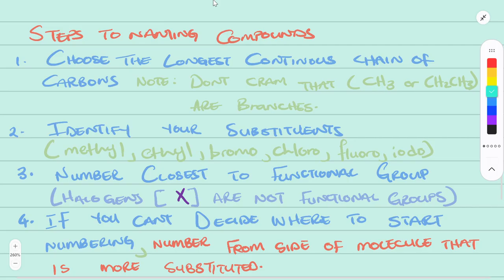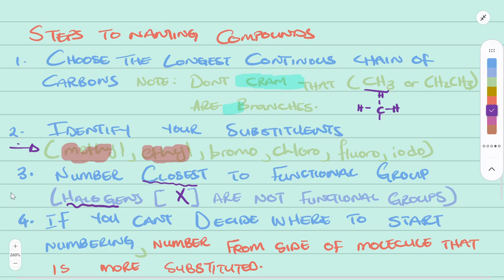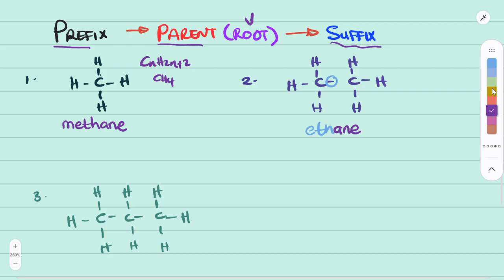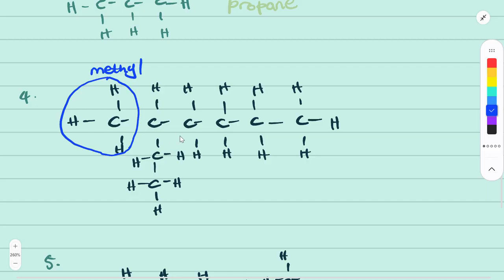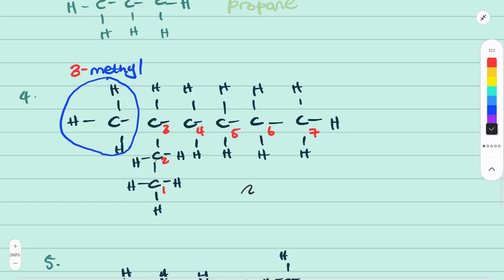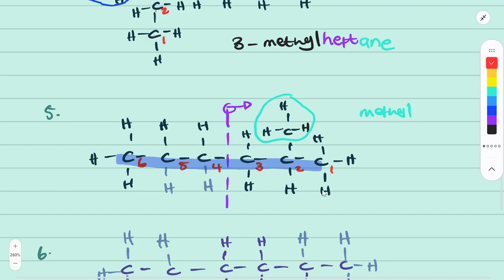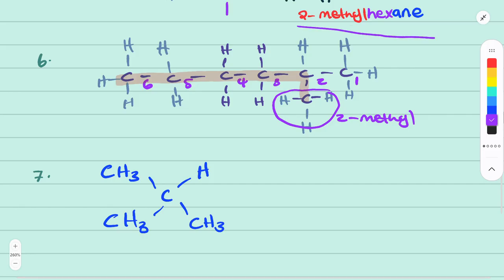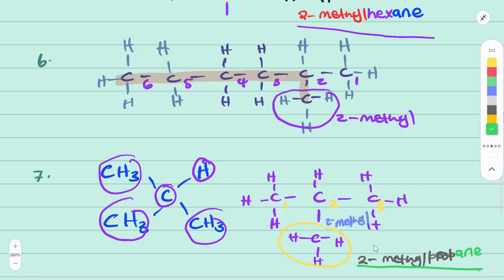Naming of alkanes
Iupac naming steps and Naming of alkanes